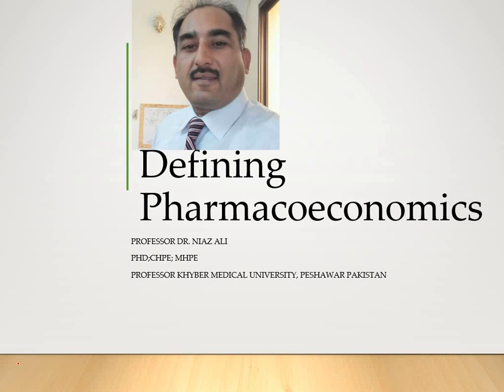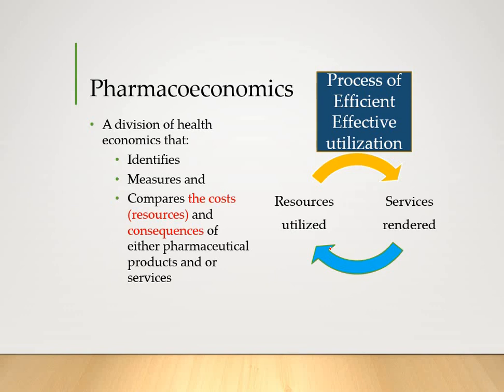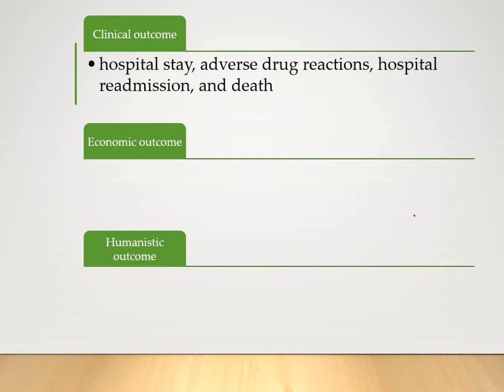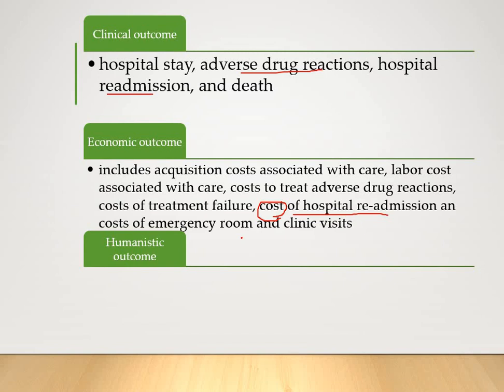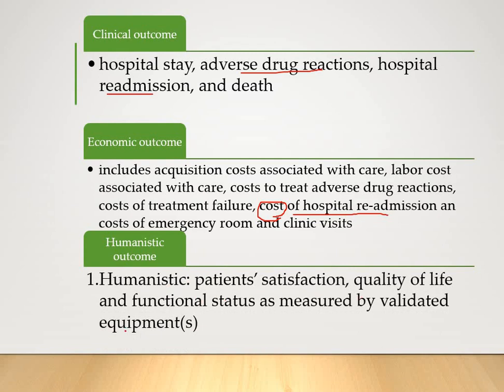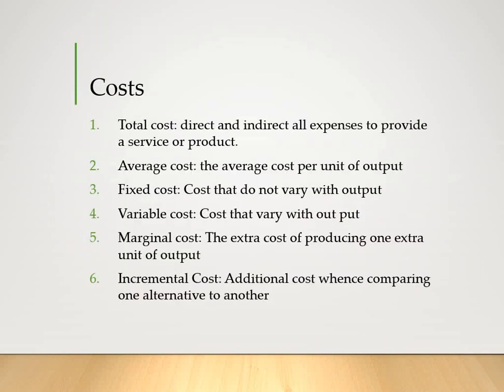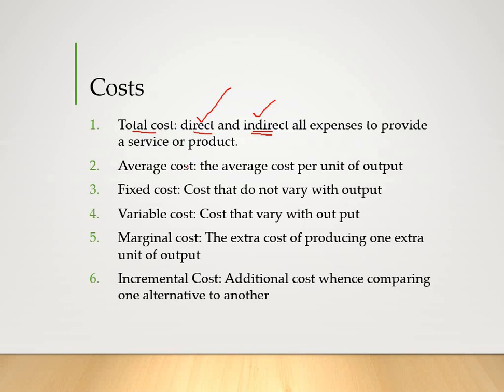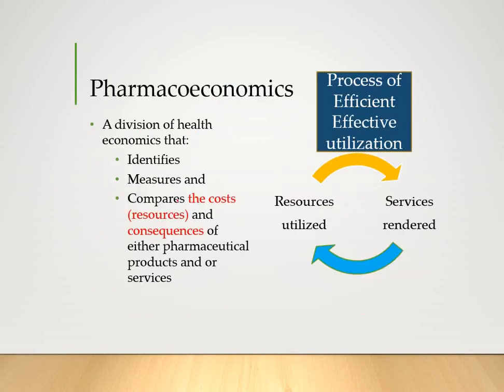Defining Pharmacoeconomics, pharmacotherapy outcomes for health care professionals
This lecture is focussed for Pharmacy undergraduates student and other healthcare professionals for understanding pharmacoeconomics and therapy outcomes and types of costs.
this is a base for next lectures on Cost benefit analysis, Cost minimizing analysis or cost utility analysis